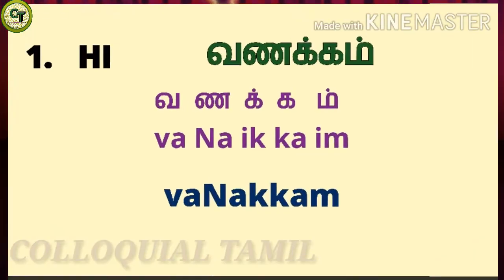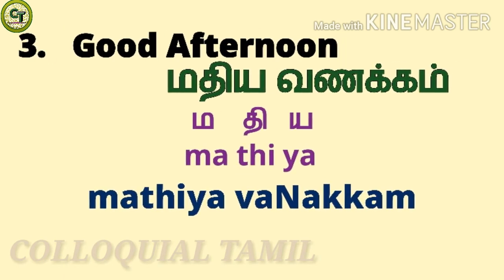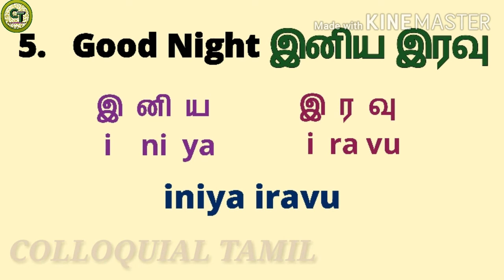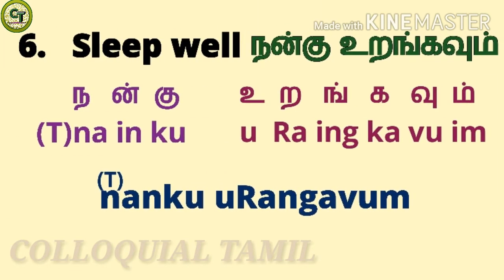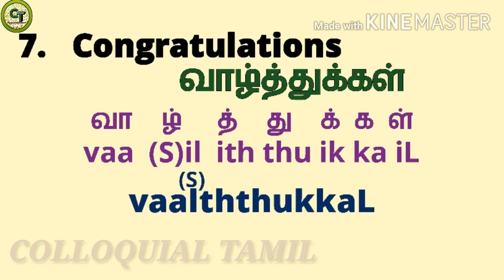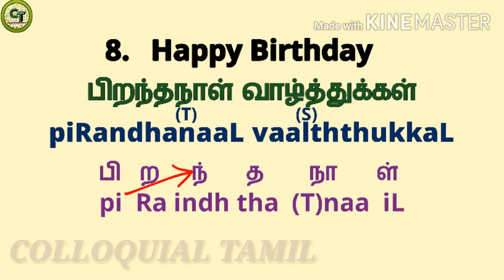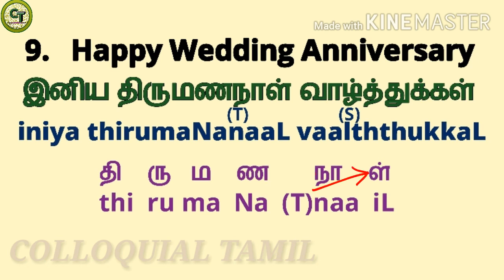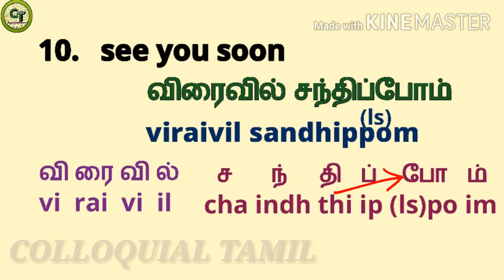Learn common Tamil Greetings-Part 1 | COLLOQUIAL TAMIL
In this video, let's learn some common Greetings in Tamil.